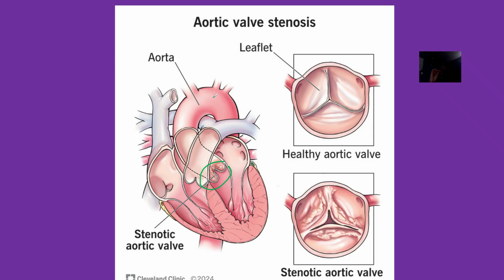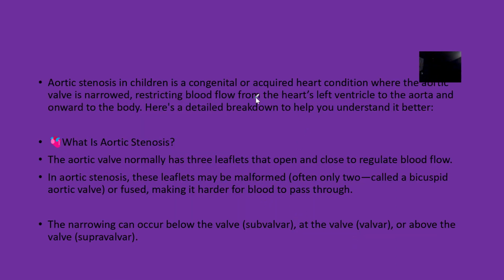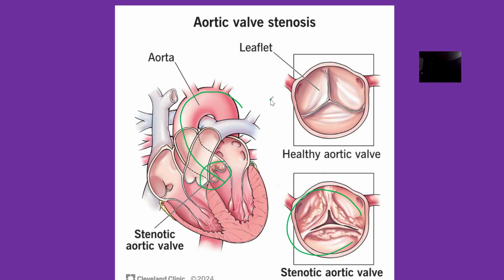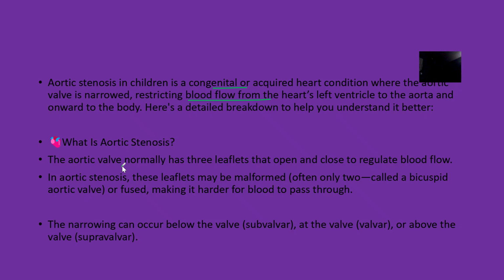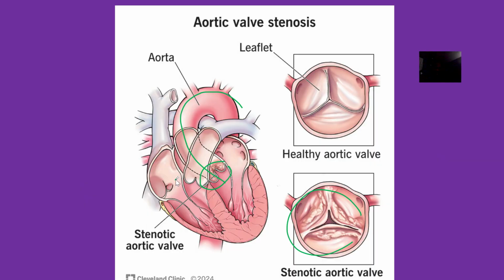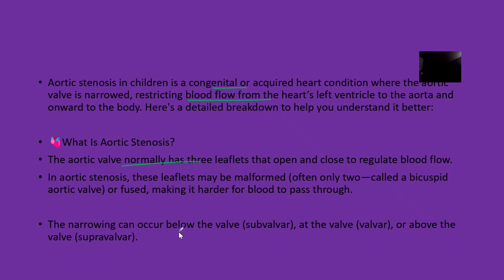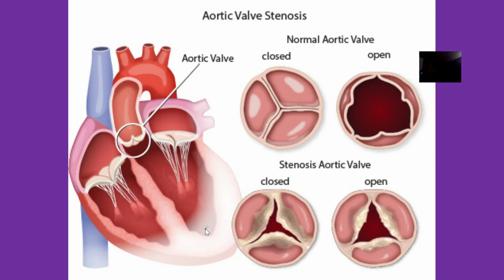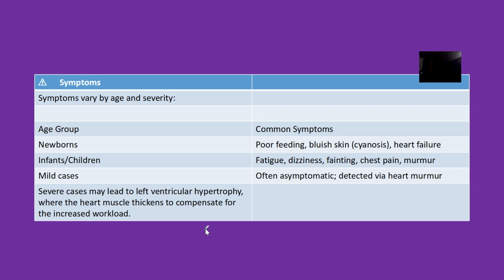Aortic stenosis in Children; aortic valve is narrowed, restricting blood flow from the heart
Aortic stenosis is a serious heart valve condition where the aortic valve becomes narrowed, restricting blood flow from the left ventricle to the aorta and onward to the rest of the body. This forces the heart to work harder, which can eventually lead to heart failure if untreated.

🫀 Causes of Aortic Stenosis
Age-related calcification: Most common in older adults; calcium deposits stiffen the valve.

Congenital bicuspid aortic valve: Instead of three leaflets, the valve has only two, making it more prone to narrowing.

Rheumatic fever: Can cause scarring and fusion of valve leaflets.

Radiation therapy or other rare conditions: May also contribute.

⚠️ Symptoms
Often silent for years, but when severe, symptoms may include:

Chest pain or tightness during activity

Dizziness or fainting (especially with exertion)

Fatigue

Rapid or fluttering heartbeat

Swollen ankles or feet (in advanced cases)

🔍 Diagnosis
Echocardiogram: Key test to assess valve function and severity

Electrocardiogram (ECG): May show left ventricular hypertrophy

Chest X-ray: Can reveal heart enlargement or pulmonary congestion

Cardiac catheterization: Used in complex cases or before surgery

🛠️ Treatment Options
Depends on severity:

Mild cases: Regular monitoring and lifestyle adjustments

Moderate to severe:

Surgical valve replacement (mechanical or bioprosthetic)

Transcatheter Aortic Valve Replacement (TAVR): Less invasive option for high-risk patients

Balloon valvuloplasty: Temporary relief, often used in children or those not eligible for surgery